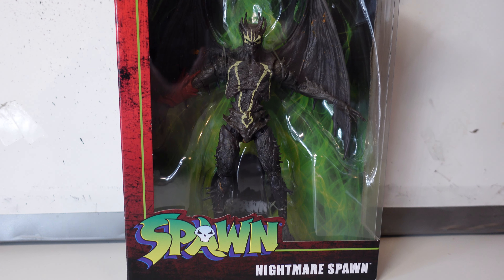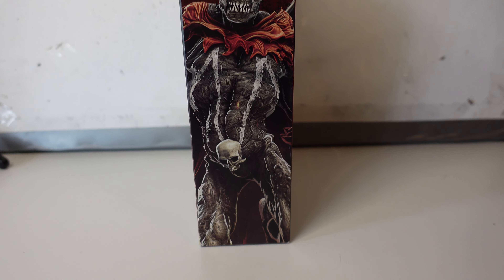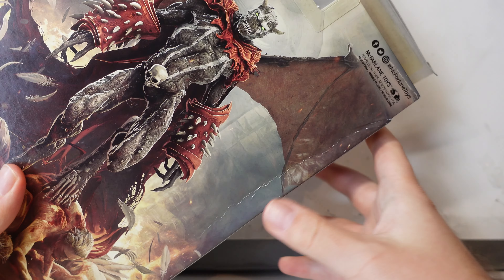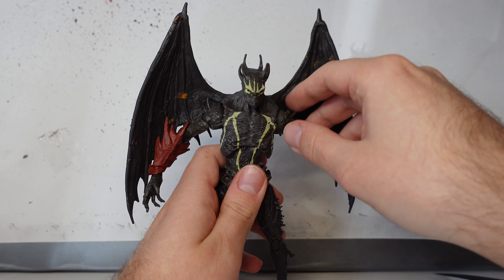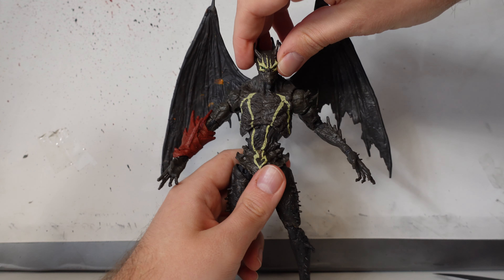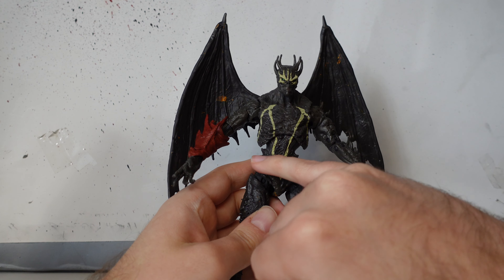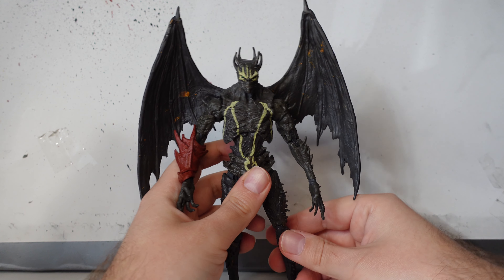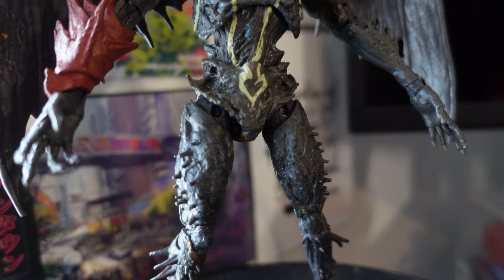Kinda Disappointing 😢 Nightmare Spawn | From 2022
Today we are looking at nightmare Spawn
Honestly I think he could be better But still a good figure
I've been trying to cut my Videos down a bit to like ten minutes but never seems to happen, Hope you guys are still enjoying about 15 minutes :)

Camera: Sony ZV - 1
Editing software: Filmora
mic: Razor Siren